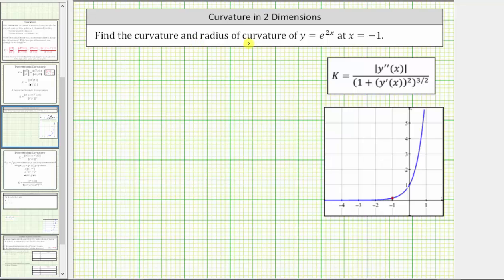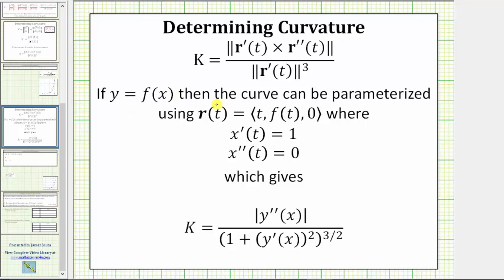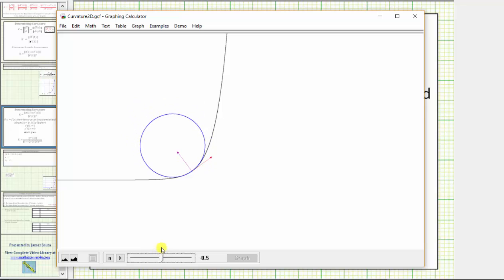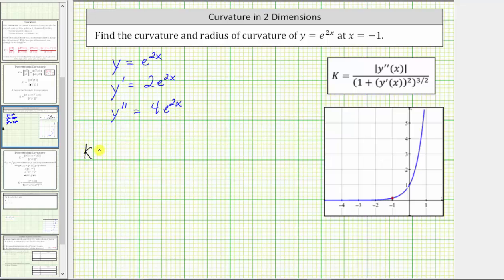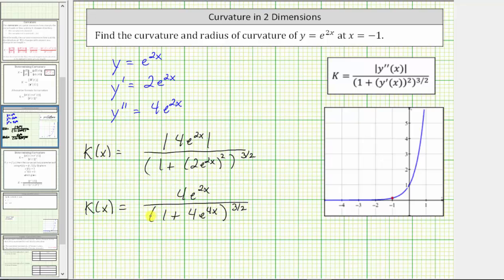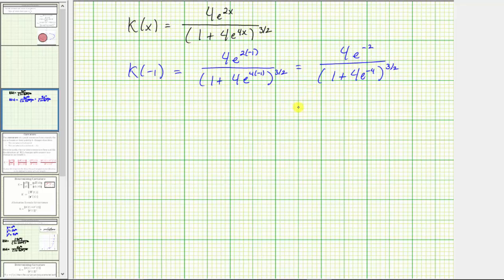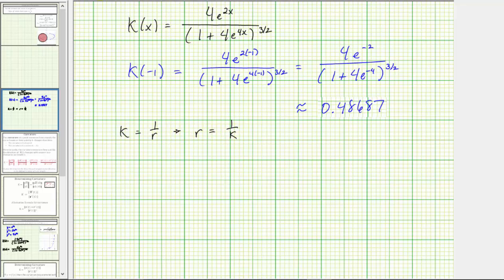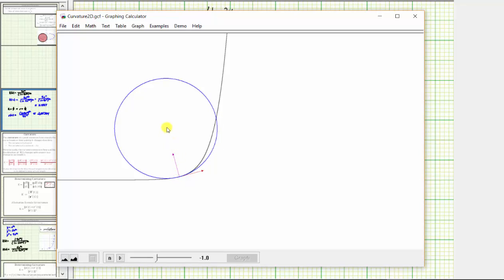Curvature and Radius of Curvature for a function of x.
This video explains how to determine curvature using short cut formula for a function of x.